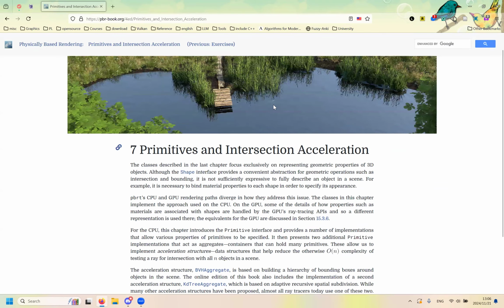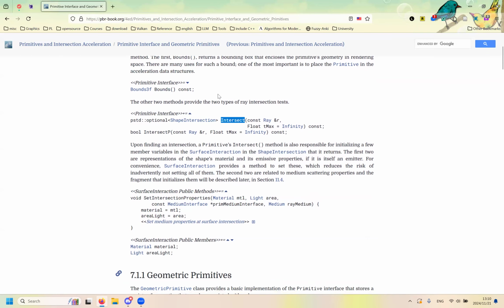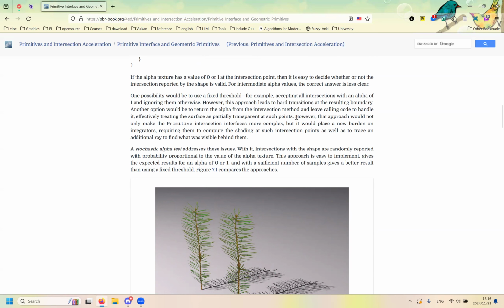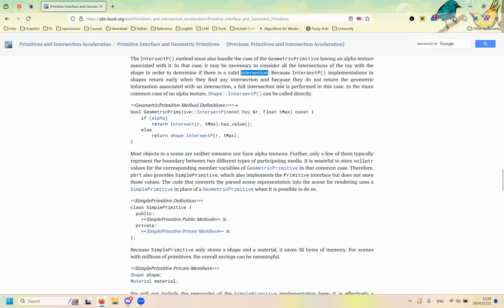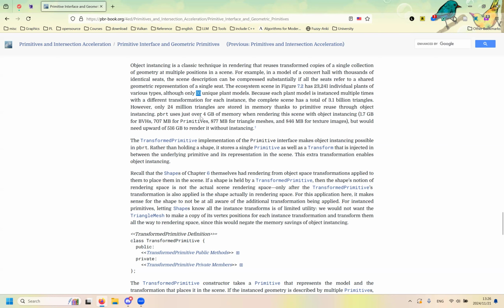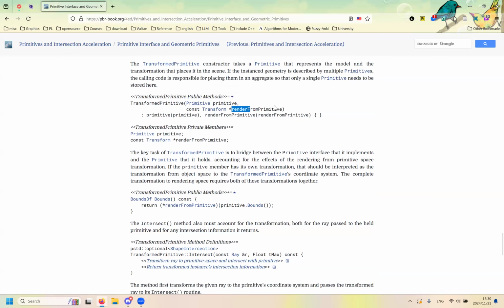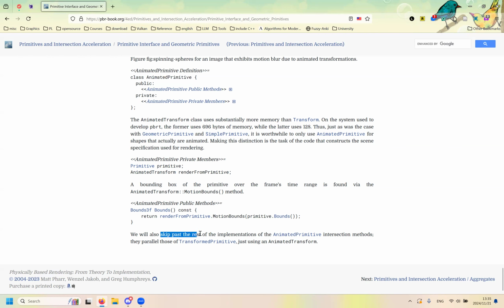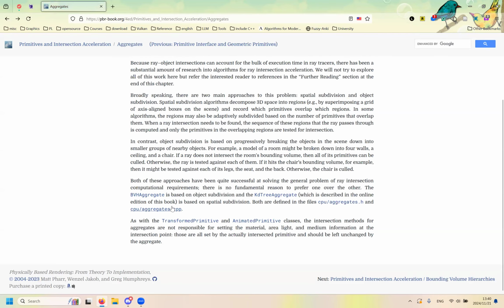Physically Based Rendering 4th Edition - 7.1-7.2 Group Read [2024-11-21]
We read "7.1 Primitive Interface and Geometric Primitives" and " 7.2 Aggregates" of the 4th Edition of Physically Based Rendering.